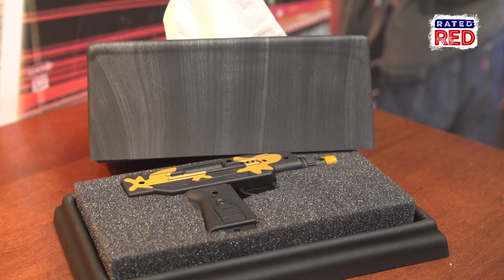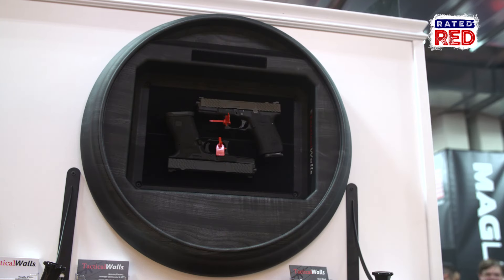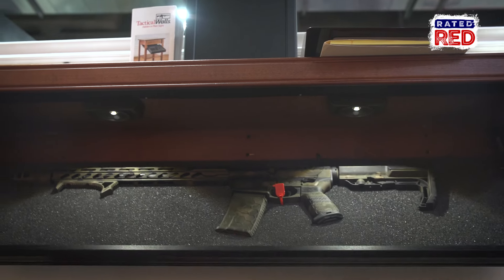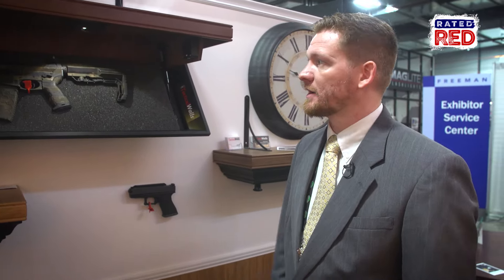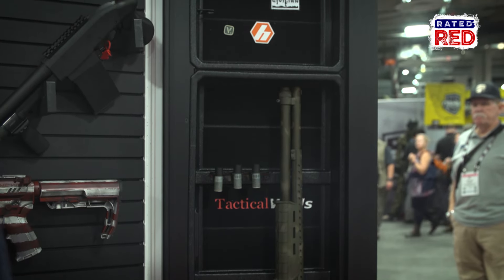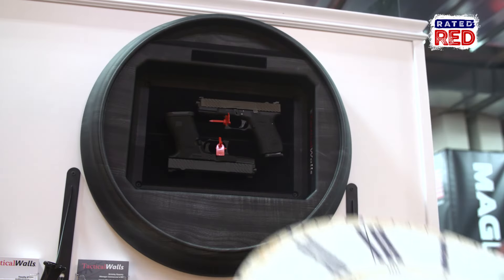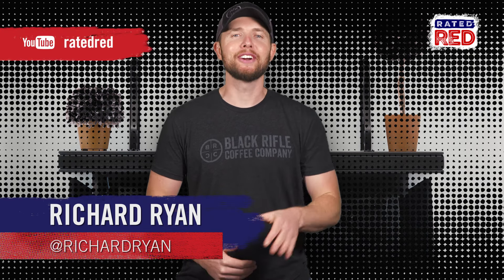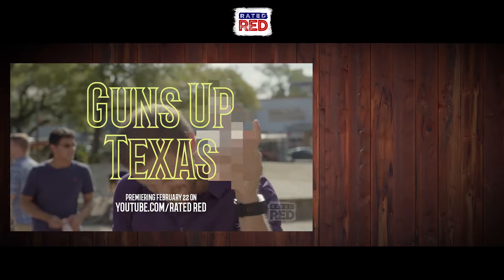This Furniture Lets You Hide Weapons In Plain Sight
No more putting a shotgun beneath your bed.
Tactical Walls has designed pieces of furniture that safely store your firearms in plain sight. We caught up with TW’s Tim Matter to learn more about the cool tech behind several of their more popular options.
Check this out!!!